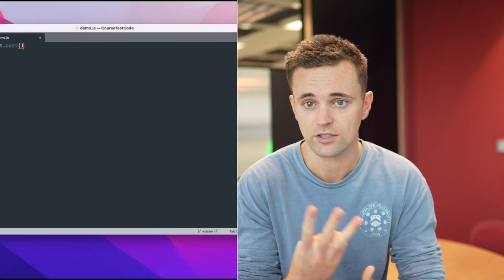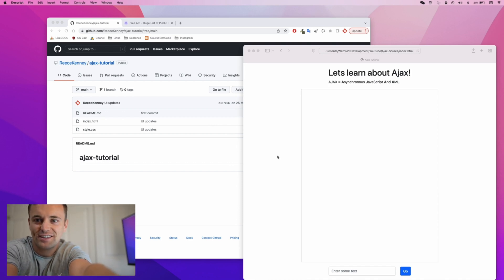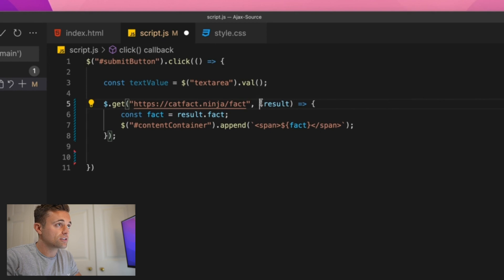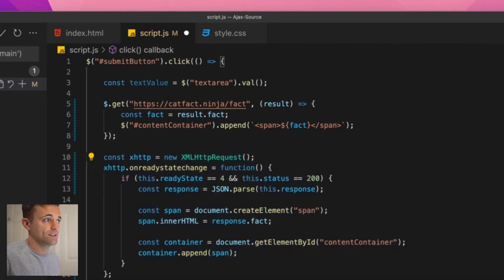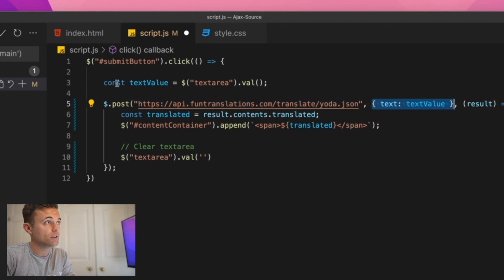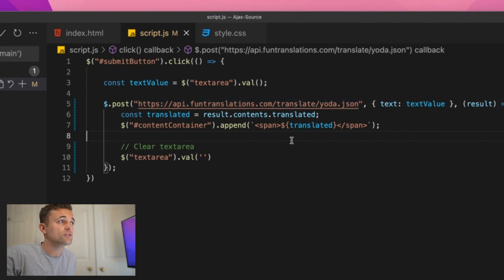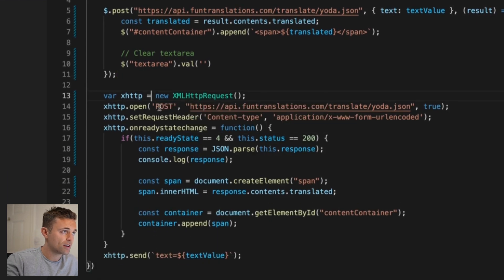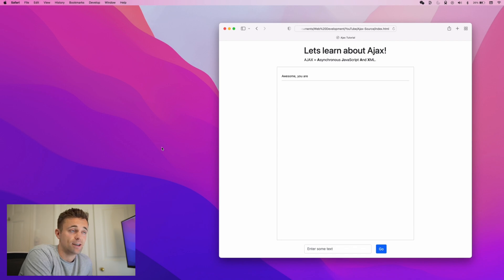Ajax in a Nutshell - Beginners Introduction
Here's a quick introduction to Ajax. We cover the absolute basics with a couple of examples of how you use it and what you can do with it. There's still plenty left to cover so maybe I'll do a follow up video some time soon!